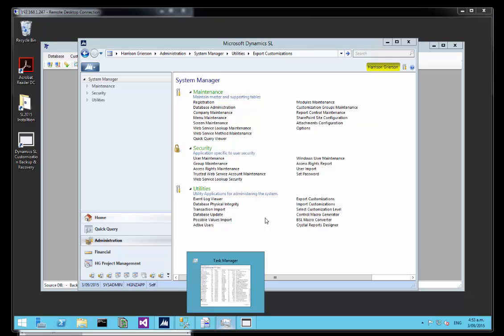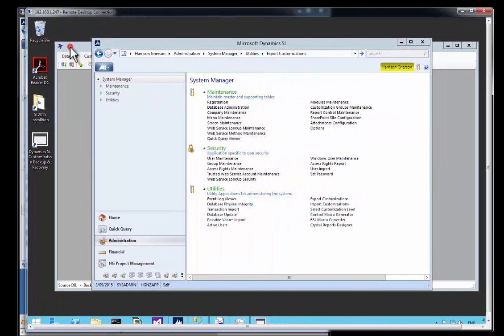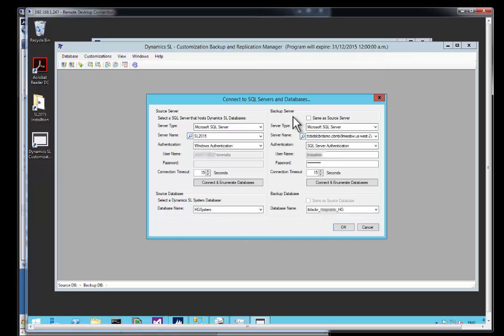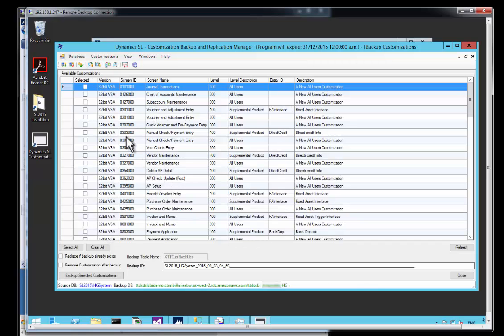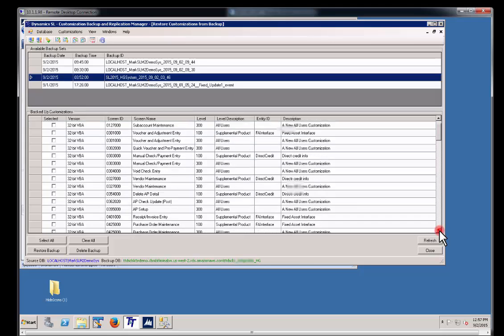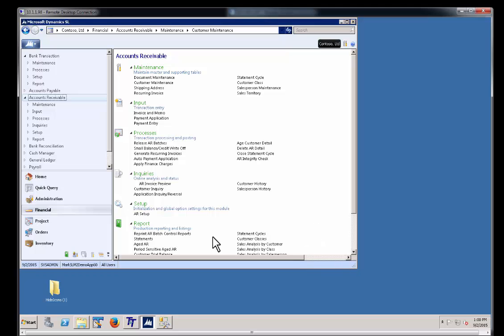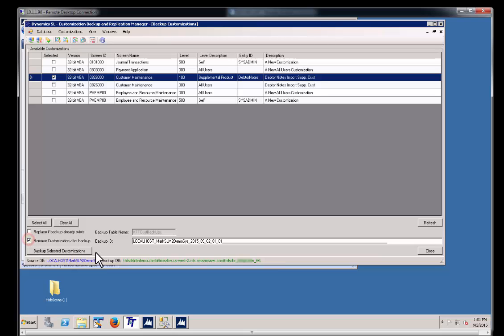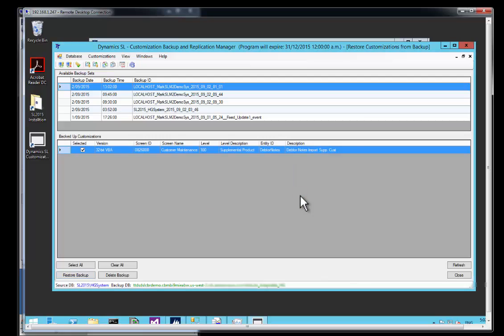Develop customizations here and deploy them there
With T&T Customization Backup and Restore Manager for Dynamics SL, you can easily do all your customization development on a local environment and deploy the changes to client's environment very easily.  By using a shared the "backup" server and database at your client site and your development location, moving customizations from client to development and back again takes just a couple clicks and only a few seconds.